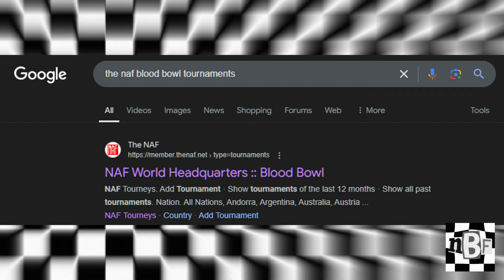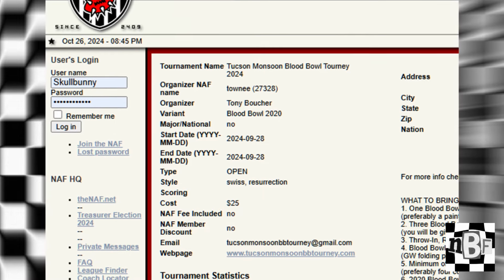Blood Bowl Basics - Beginner's Intro to Blood Bowl (Second Season Edition)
An intro to Blood Bowl for beginners!